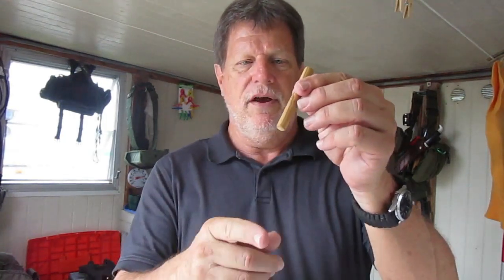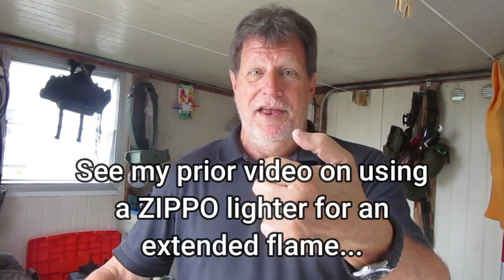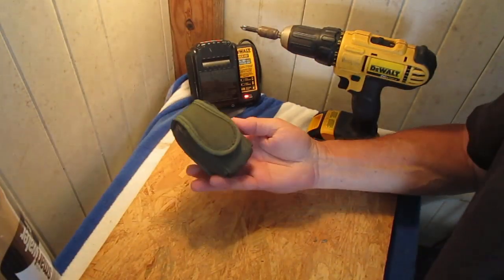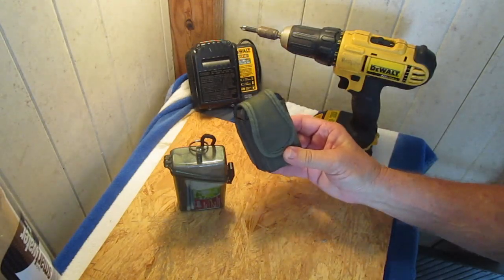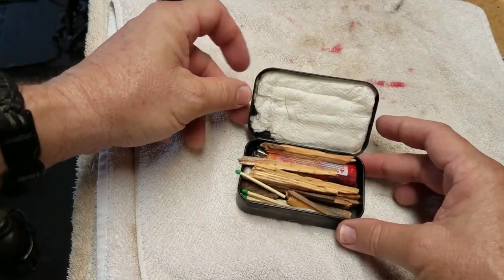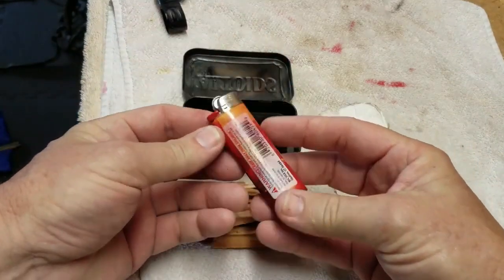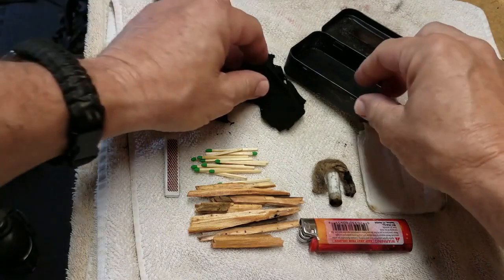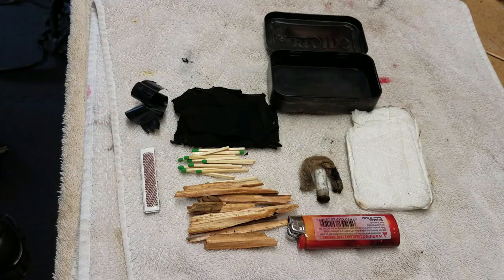The Fire Trick NO ONE Knows - But You Really DO Know It...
Survival is not an accident, it is on purpose.  That is why we practice our outdoor/survival skills so that when we need them we know them by heart.  Fire can be the difference between staying alive or leaving a corpse for the search party that is looking for you to find later.  Today I take a look at The Fire Trick NO ONE Knows - Except that EVERYONE Knows It!!  Making a fire is NOT a trick.  You need to develop a solid fire kit and train with it so that you are able to dependably start a fire under all conditions by a variety of ways.